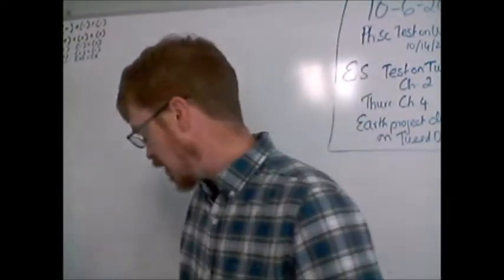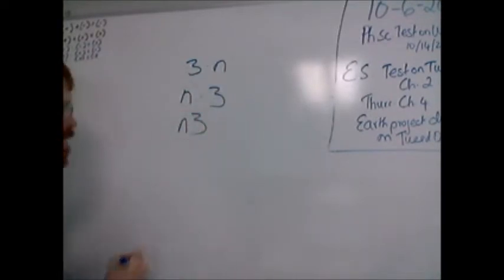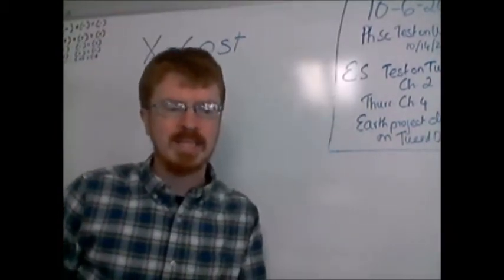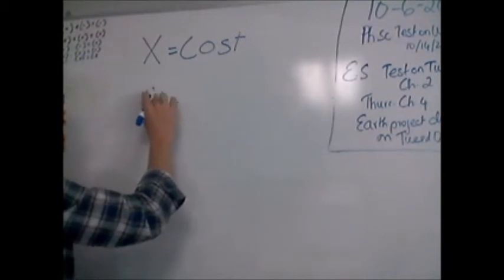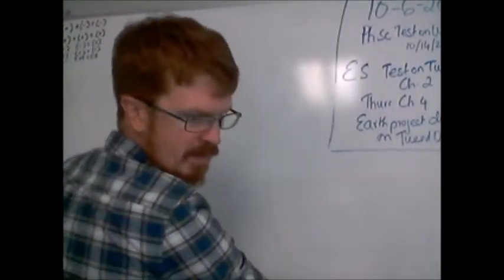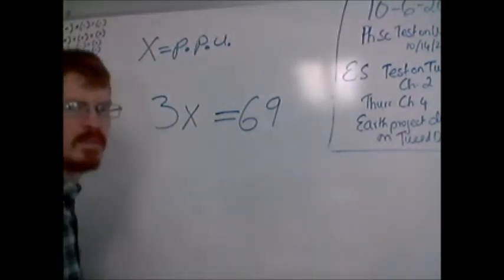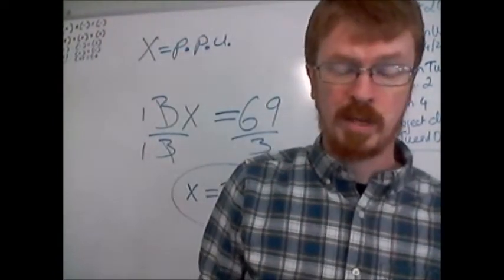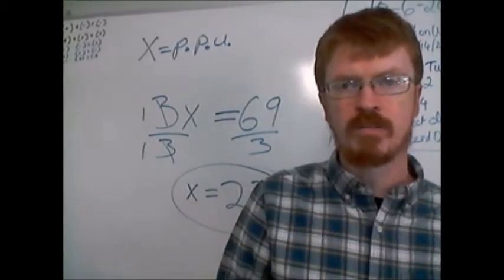Pre-Algebra 3.2 3rd Skills Check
Pay attention and follow the directions